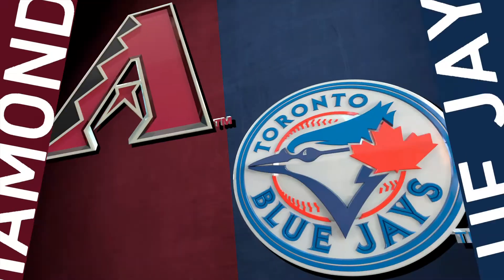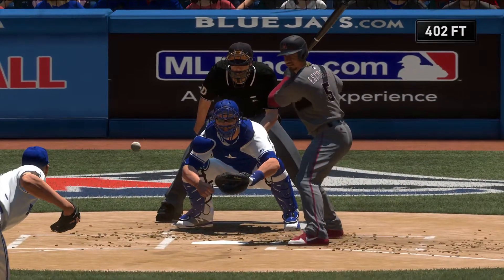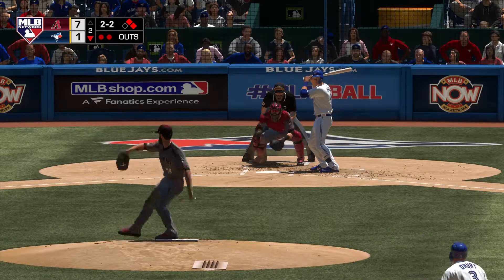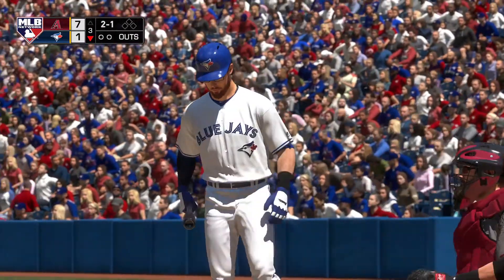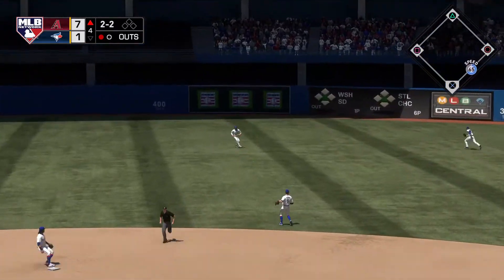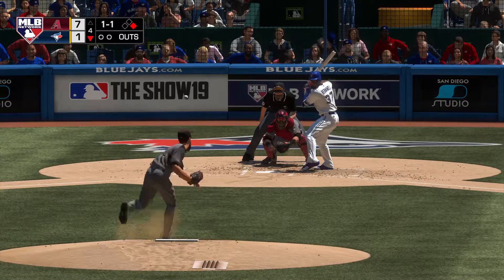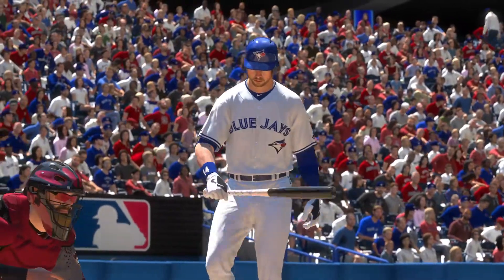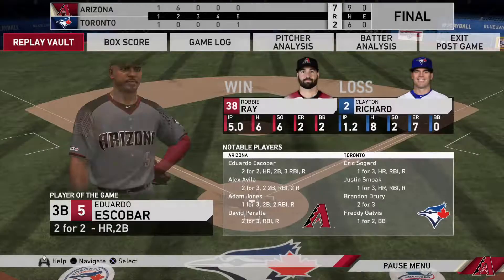Toronto Blue Jays vs Ariz.Diamondbacks | MLB® The Show™ 19 Live Gameplay